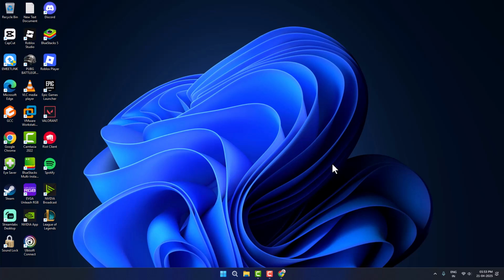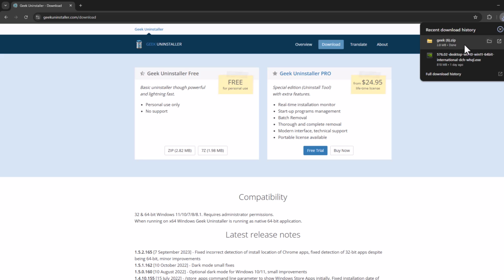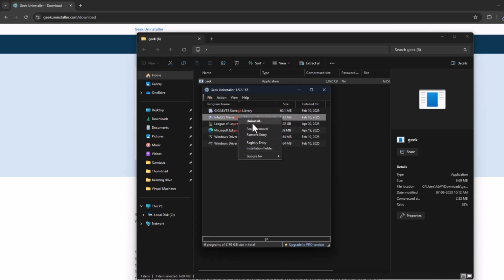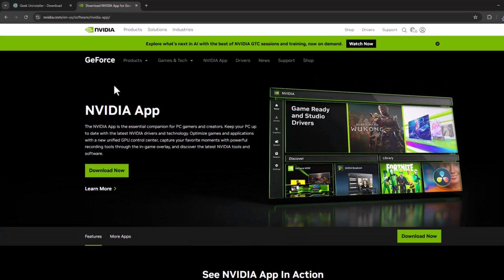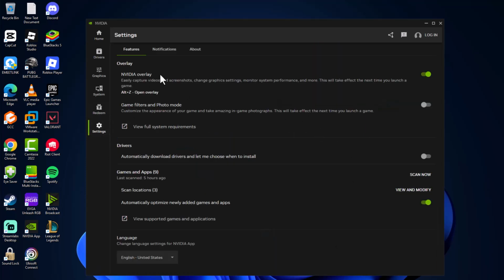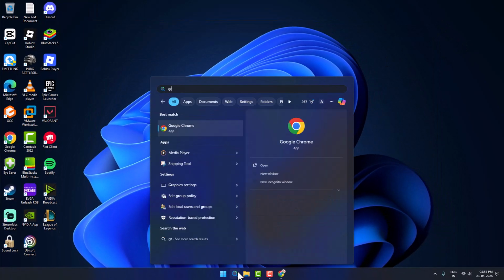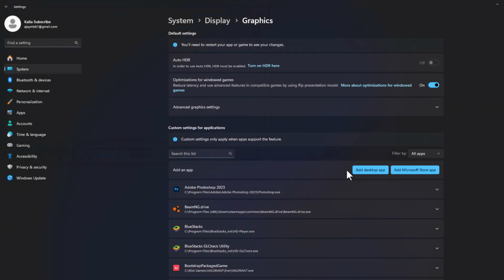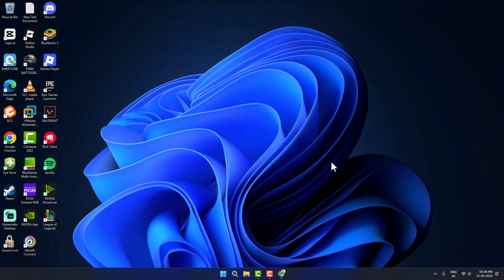How To Fix Nvidia GeForce Experience Overlay Not Working (2025)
Having trouble with NVIDIA GeForce Experience overlay not working in 2025? This guide shows you quick and effective steps to fix the in-game overlay issue and get it working again for screen recording and performance monitoring.

00:00 Intro
00:07 Method 1
01:31 Method 2